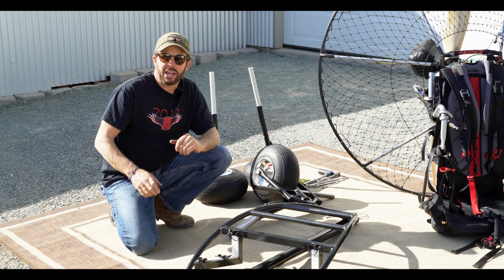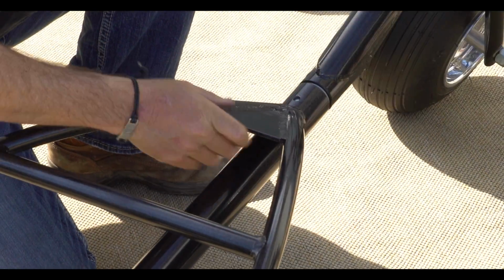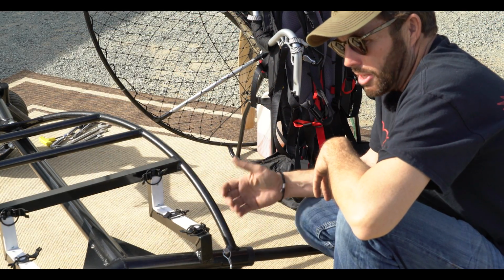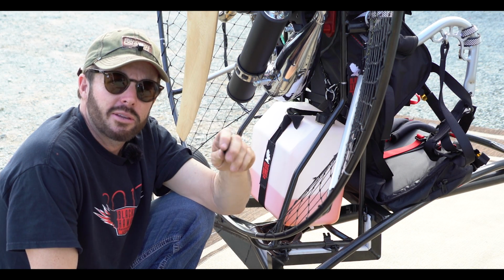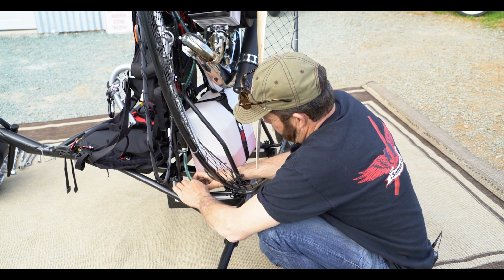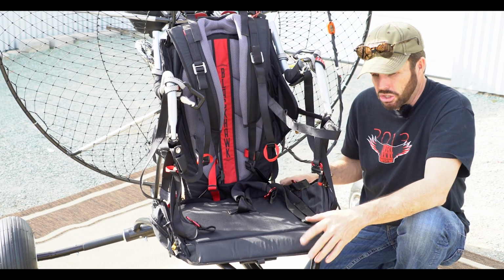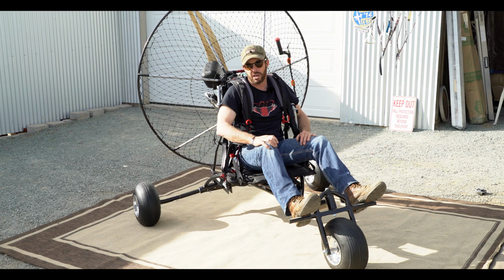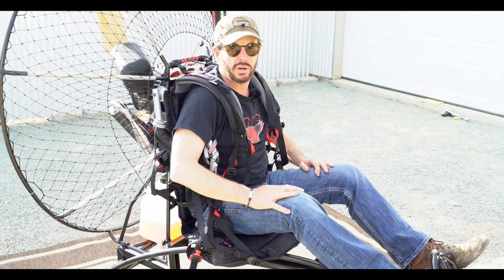Paramotor Tips & Tricks How to Assemble a BlackHawk Lite Trike in Minutes!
How to assemble the new BlackHawk Paramotor Lite Trike in minutes! Mike Robinson of BlackHawk Paramotors USA shows you clear, step-by-step instructions on how to properly assemble the Lite Trike. If you have any questions along the way, all you need to do is pick up the phone and talk to one of our Paramotor experts! We are always here to help you enjoy this sport to its fullest, and to ensure you have quality information.

*NOTE: We have added a NEW 2018 supplemental video to this original LITE Trike Assembly Video. Please watch the video below:

ALWAYS remember to perform a complete pre-flight inspection before EVERY single flight. Many Pilots assume that “their machine is just fine because they flew it yesterday.” Taking an extra few minutes to ensure your equipment is in optimal-functioning condition will keep you safe and keep repair costs down.

If you have a suggestion for a Paramotor Tips & Tricks video you would like to see, please send us a suggestion. Most of the Instructional Videos we produce are at the request of customers just like you.

**RECOMMENDED FOR EXPERIENCED PILOTS ONLY

Powered Paragliding, as with any form of flight, carries potential risks including personal injury, property damage, or death. This sport can be as safe or as dangerous as you choose to make it. All Equipment is not intended for acrobatic or competitive use, in any way, shape or form. Do not purchase equipment or participate in this sport unless you are prepared to personally assume ALL risks. We require you receive professional training from a QUALIFIED INSTRUCTOR before you attempt to assemble, start, use or fly your Paramotor / Powered Paragliding equipment. Self-training greatly increases your chances of equipment and physical damage or death. Beware of purchasing used equipment, Do it Yourself kits, PPG Plans, or anything for sale on online auction sites at under market prices. ALL participation in this sport is at your own risk.